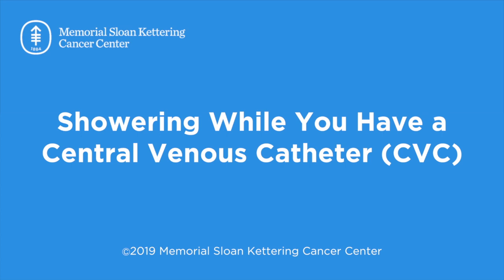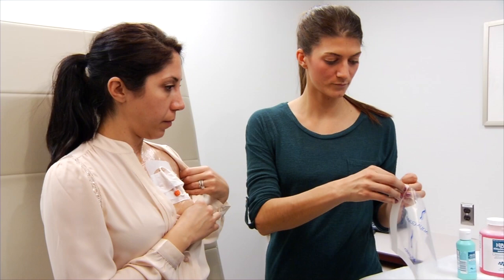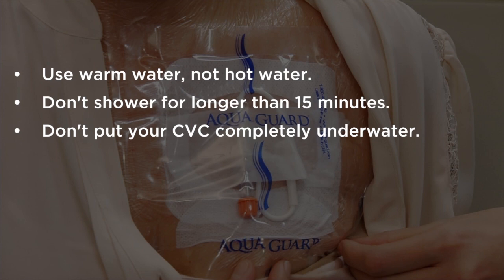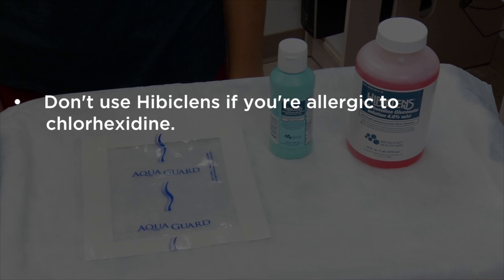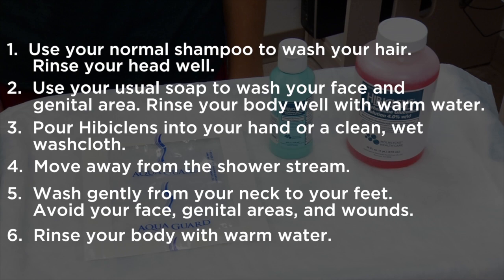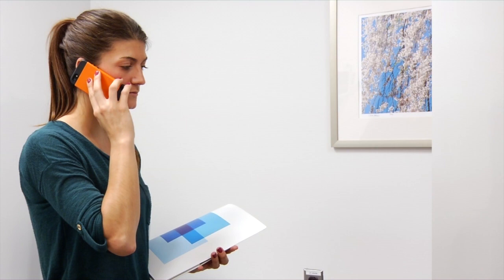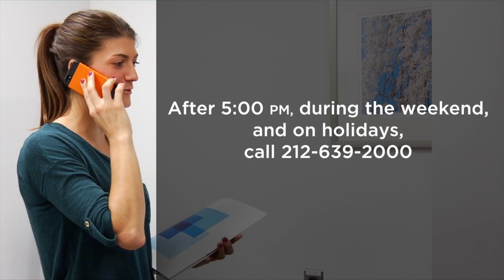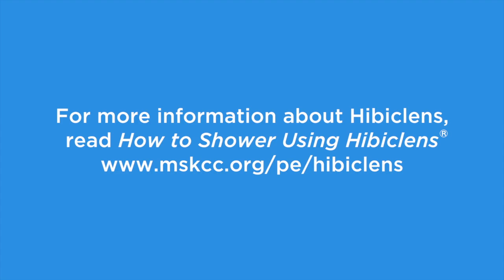Showering While You Have a Central Venous Catheter (CVC)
This video will show you how to put a waterproof cover over your CVC before you shower. It will also teach you how to shower using Hibiclens.